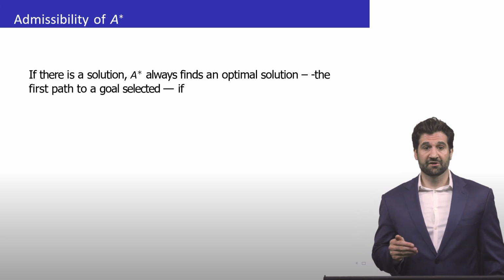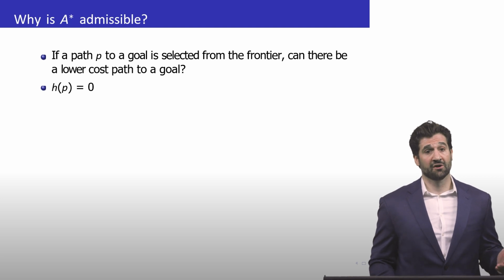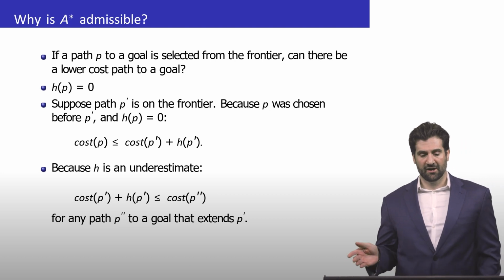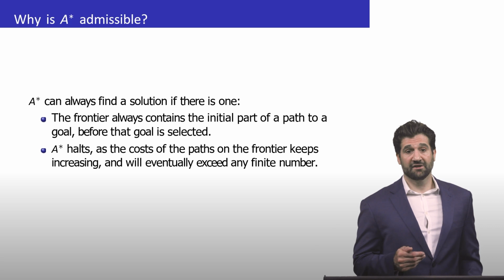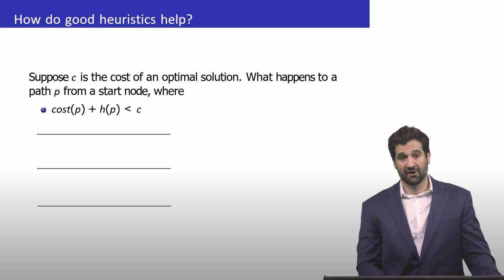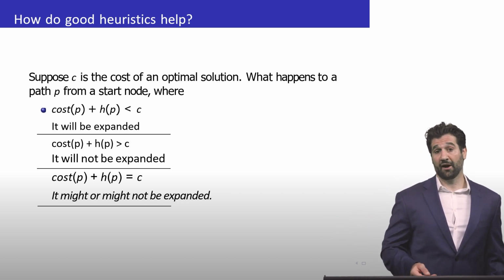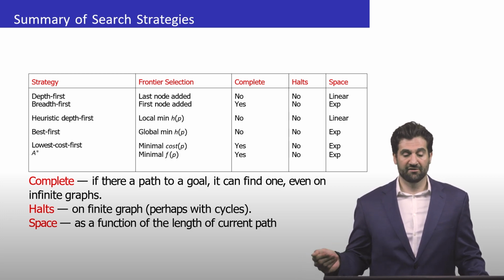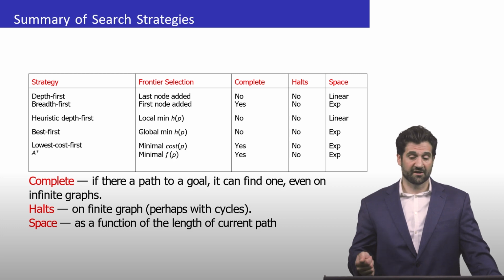Admissible Heuristics for A* Search